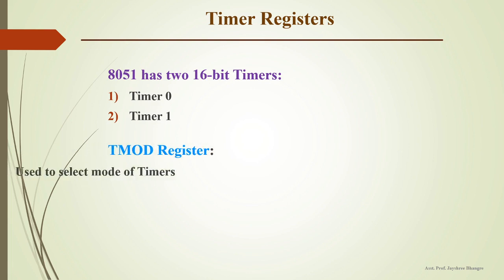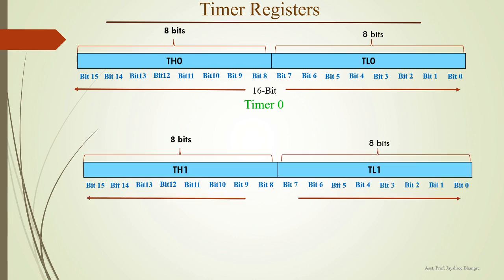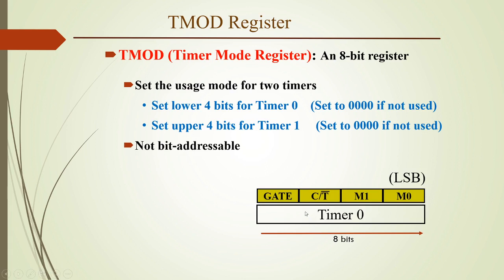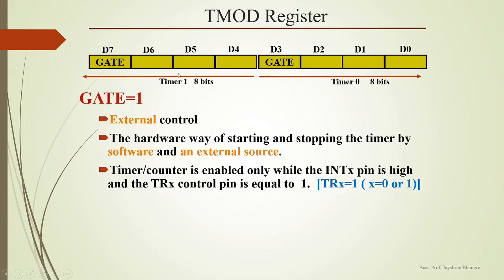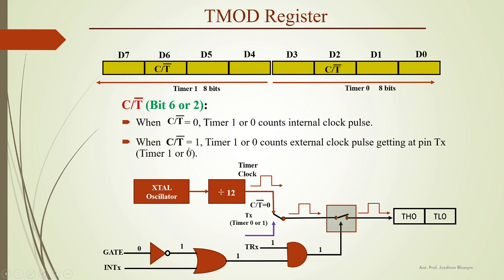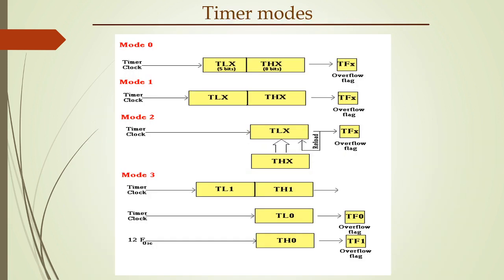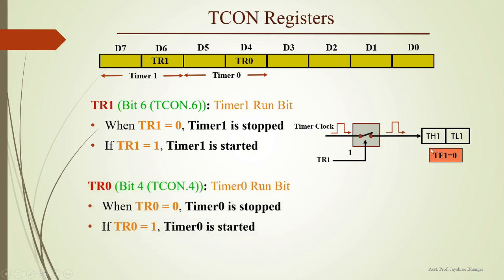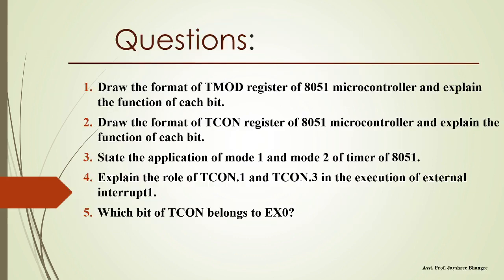Part 5: 8051 Microcontroller: Timer Register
This video explains Timer Registers of 8051 Microcontroller.